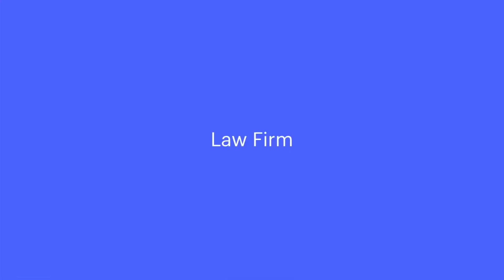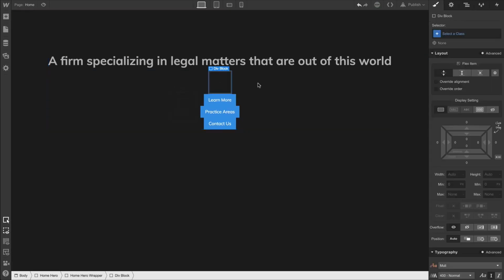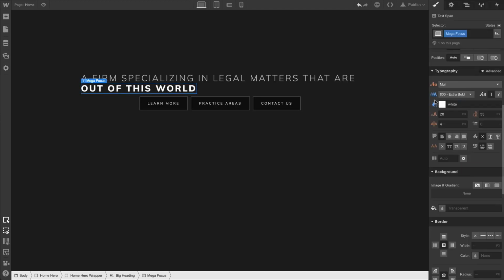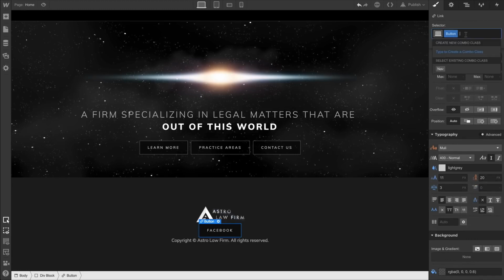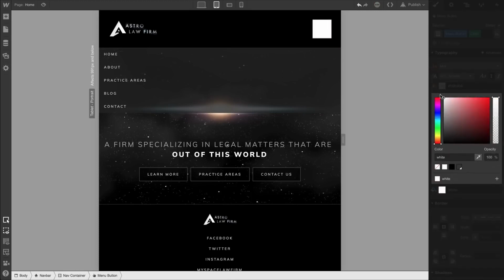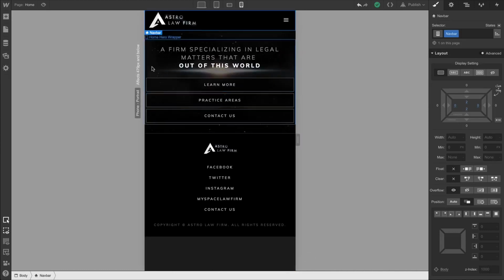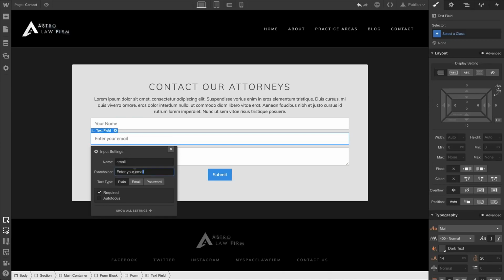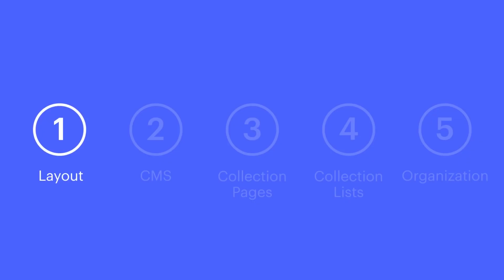Corporate Website Design Malaysia [HOW TO]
How To Design A Corporate Website. You need an Expert To advice You on every single in and out of the function of a corporate website design.

Corporate Website Design Company